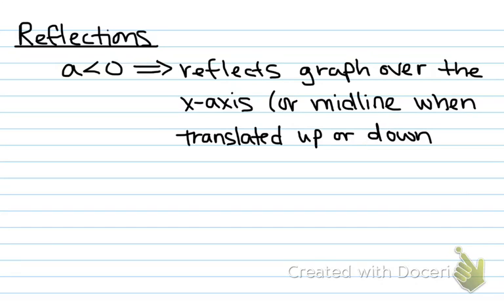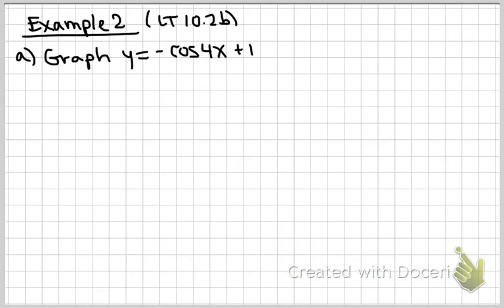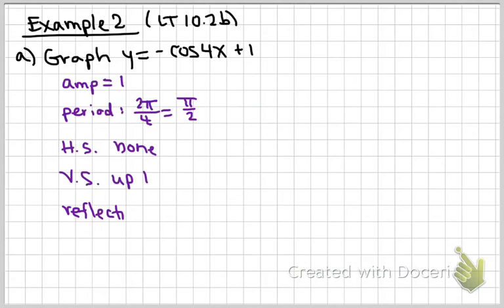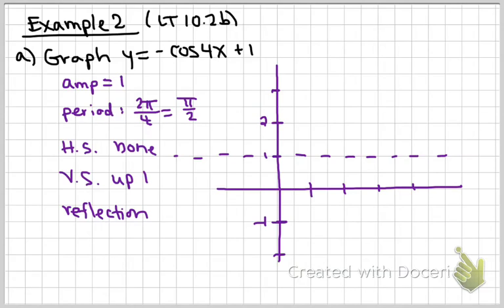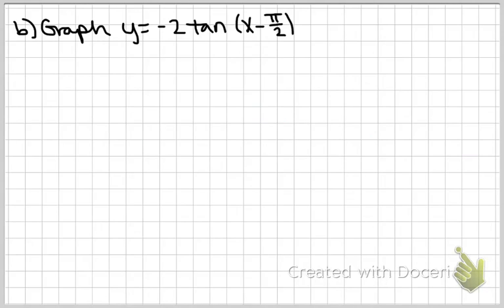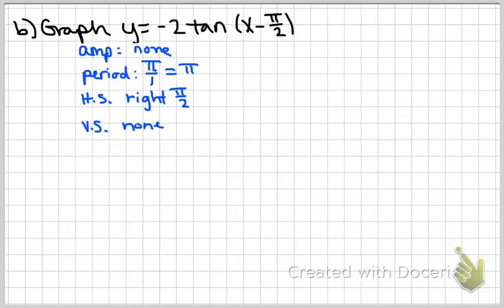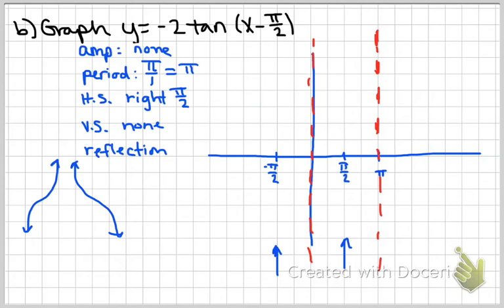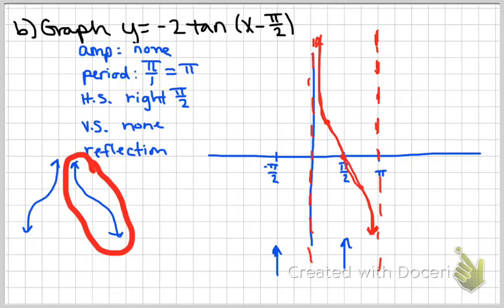Graphing Trig Functions With Reflections